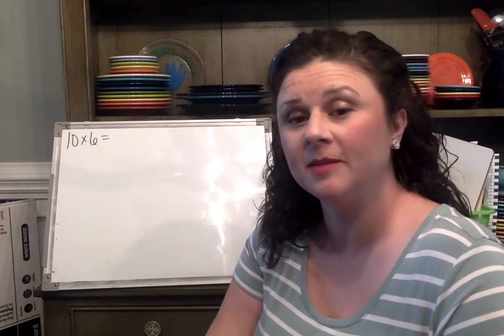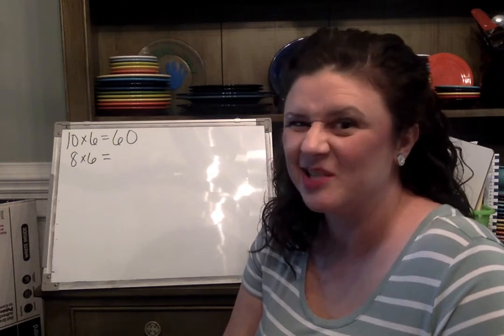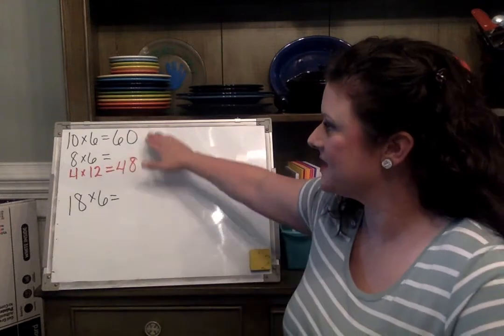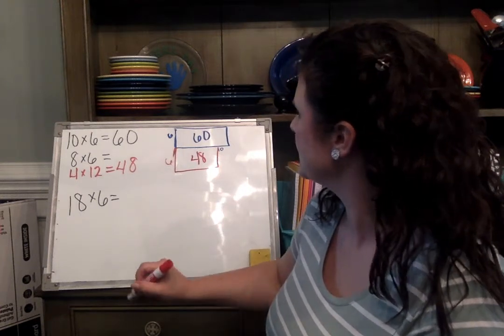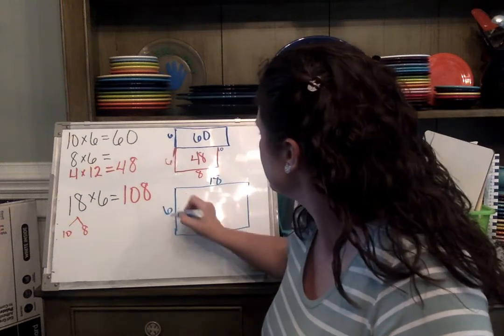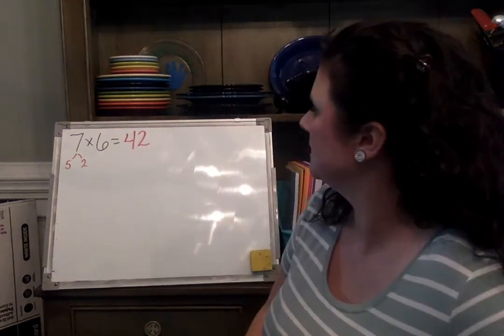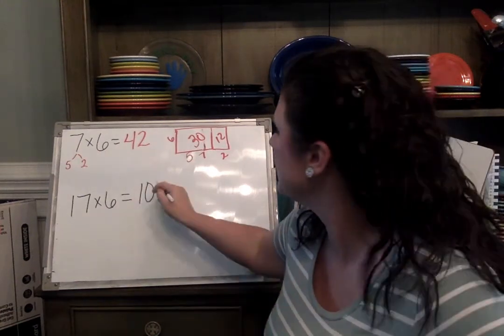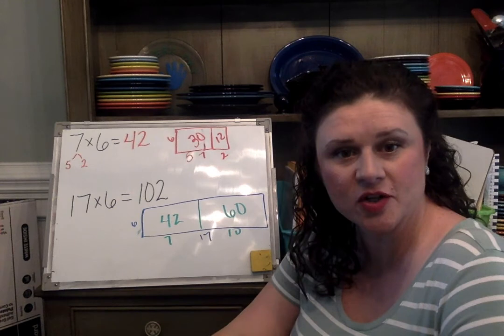Week 4 Day 2 Number Talk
Partial Product, Distributive Property, Power of Ten, Doubling and Halving